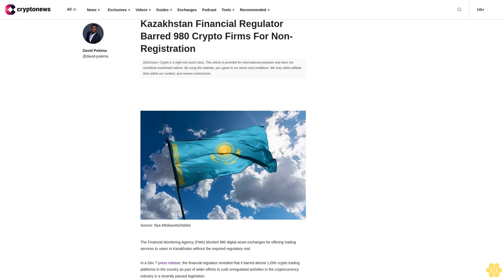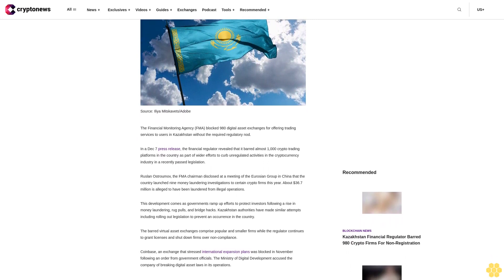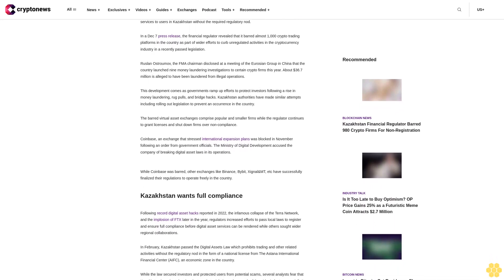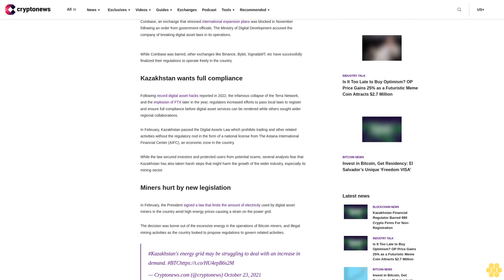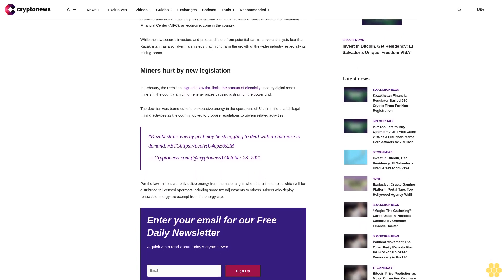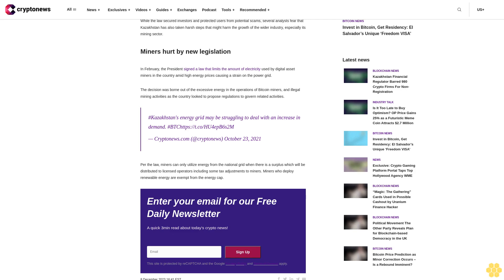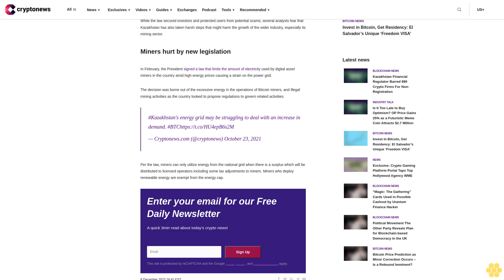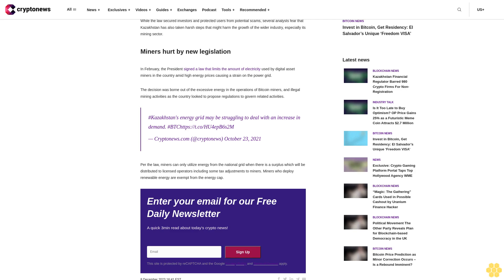Kazakhstan Financial Regulator Barred 980 Crypto Firms For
The Financial Monitoring Agency (FMA) blocked 980 digital asset exchanges for offering trading services to users in Kazakhstan without the required regulatory nod.

In a Dec 7 press release, the financial regulator revealed that it barred almost 1,000 crypto trading platforms in the country as part of wider efforts to curb unregulated activities in the cryptocurrency industry in a recently passed legislation.

Ruslan Ostroumov, the FMA chairman disclosed at a meeting of the Eurosian Group in China that the country launched nine money laundering investigations to certain crypto firms this year. About $36.7 million is alleged to have been laundered from illegal operations.

This development comes as governments ramp up efforts to protect investors following a rise in money laundering, rug pulls, and bridge hacks. Kazakhstan authorities have made similar attempts including rolling out legislation to prevent an occurrence in the country.

The barred virtual asset exchanges comprise popular and smaller firms while the regulator continues to grant licenses and shut down firms over non-compliance.

Coinbase, an exchange that stressed international expansion plans was blocked in November following an order from government officials. The Ministry of Digital Development accused the company of breaking digital asset laws in its operations.

While Coinbase was barred, other exchanges like Binance, Bybit, Xignal&MT, etc have successfully finalized their regulations to operate freely in the country.

Kazakhstan wants full compliance.

Following record digital asset hacks reported in 2022, the infamous collapse of the Terra Network, and the implosion of FTX later in the year, regulators increased efforts to pass local laws to register and ensure full compliance before digital asset services can be rendered while others sought wider regional collaborations.

In February, Kazakhstan passed the Digital Assets Law which prohibits trading and other related activities without the regulatory nod in the form of a national license from The Astana International Financial Center (AIFC), an economic zone in the country.

While the law secured investors and protected users from potential scams, several analysts fear that Kazakhstan has also taken harsh steps that might harm the growth of the wider industry, especially its mining sector.

Miners hurt by new legislation.

In February, the President signed a law that limits the amount of electricity used by digital asset miners in the country amid high energy prices causing a strain on the power grid.

The decision was borne out of the excessive energy in the operations of Bitcoin miners, and illegal mining activities as the country looked to propose regulations to govern related activities.

Kazakhstan's energy grid may be struggling to deal with an increase in demand. crypto — Cryptonews.com (@cryptonews) October 23, 2021

Per the law, miners can only utilize energy from the national grid when there is a surplus which will be distributed to licensed operators including some tax adjustments to miners. Miners who deploy renewable energy...